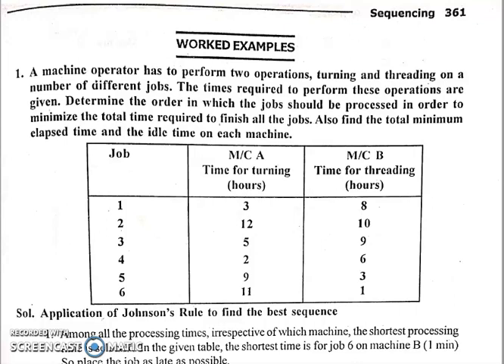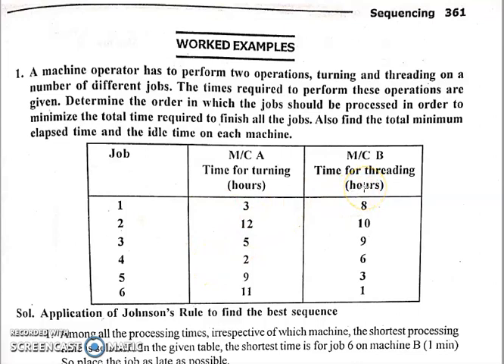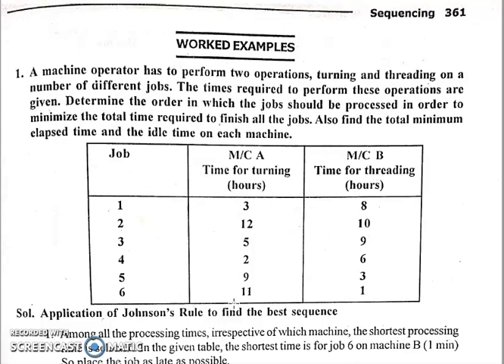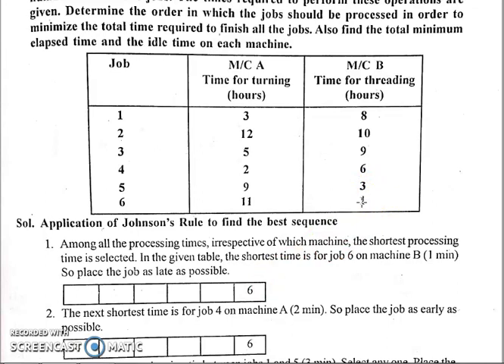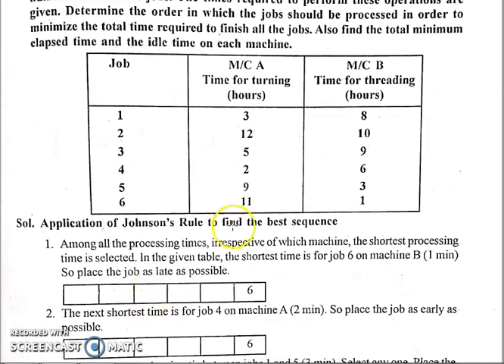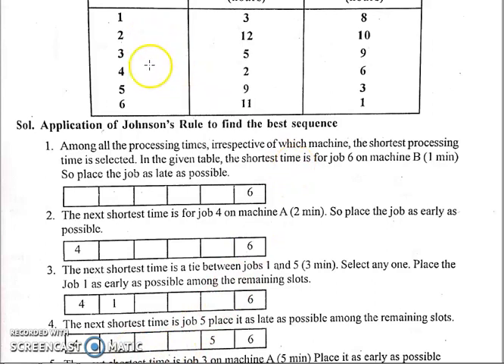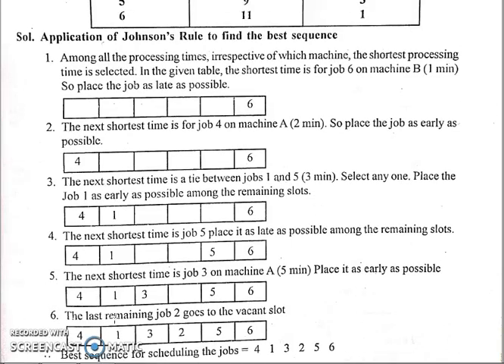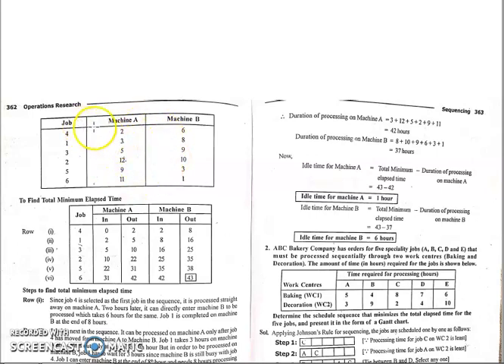M5 L2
Operation Research- Sequencing N jobs 2 Machines